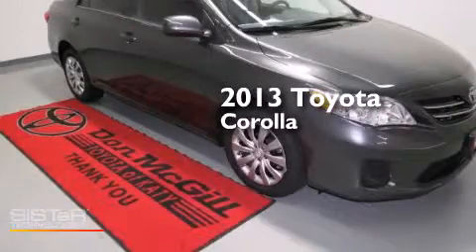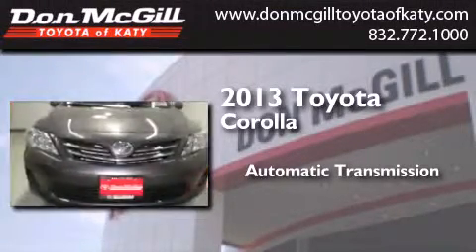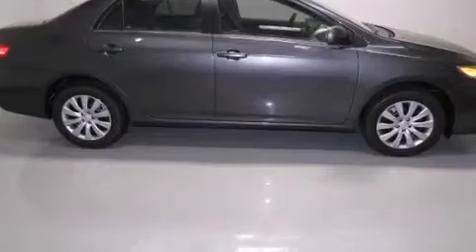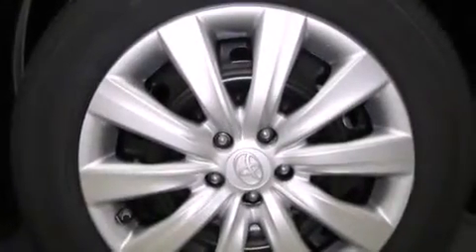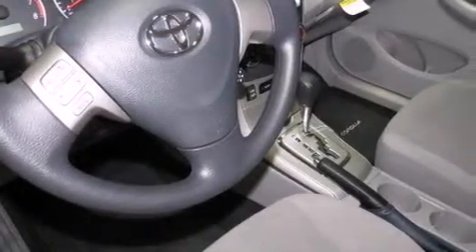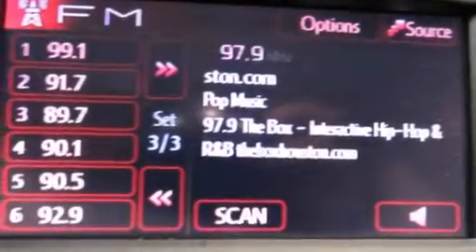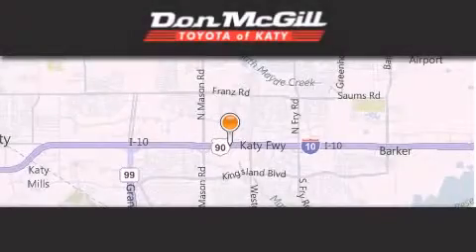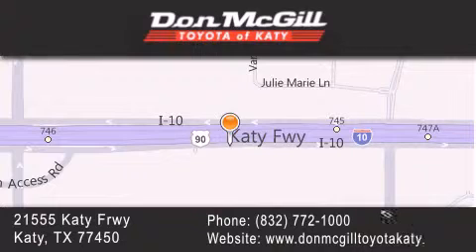2013 Toyota Corolla Katy TX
We've been honored to serve the Katy TX area , we promise that your experience at our dealership will exceed your expectations ! Year : 2013 Make : Toyota Model : Corolla Engine : 4 Cyl. Trans . : Automatic Exterior : Magnetic Gray Metallic Interior : Ash Stock : K37393 Don McGill Toyota of Katy 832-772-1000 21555 Katy Freeway Katy , TX 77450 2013 Katy TX